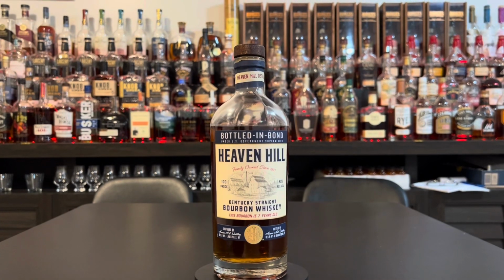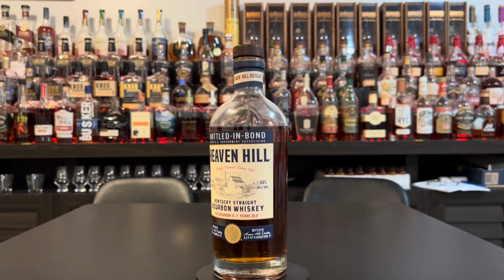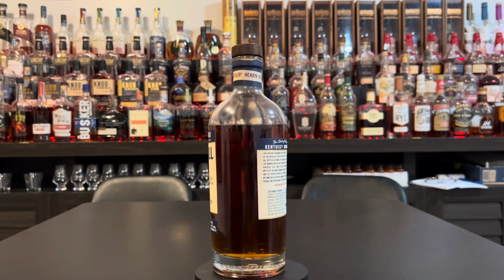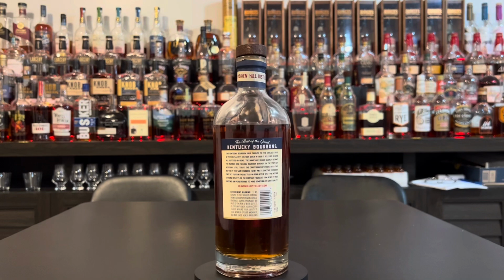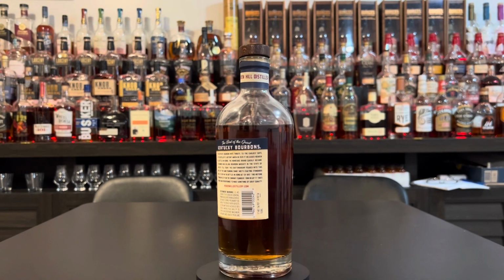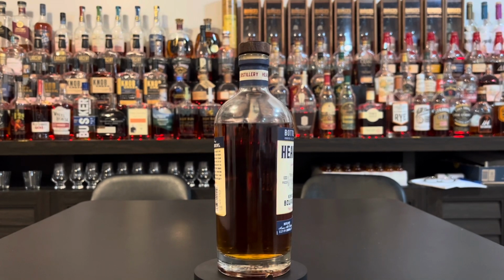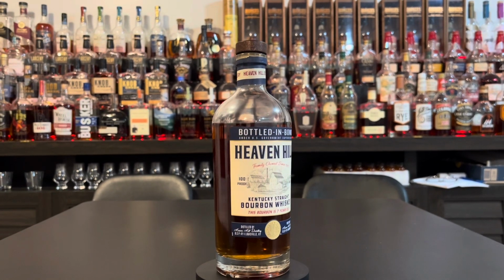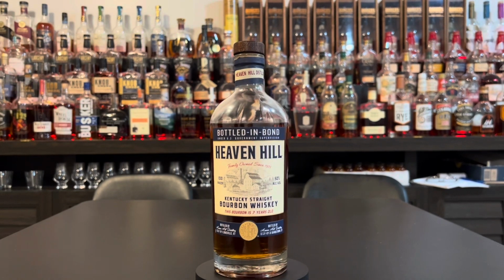Heaven Hill Bottle In Bond Kentucky Straight Bourbon Whiskey/ Uncorking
Heaven Hill Bottle In Bond Kentucky Straight Bourbon Whiskey/ Uncorking … another excellent addition to our collection… great nose and taste… another shame that they don’t sell it in our state… enjoy!!